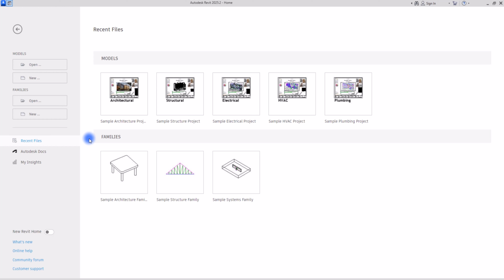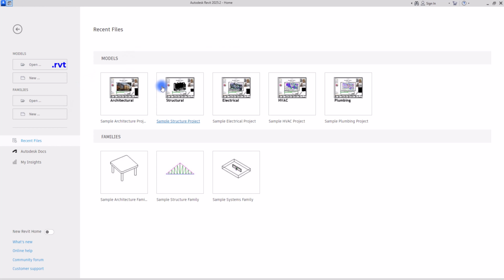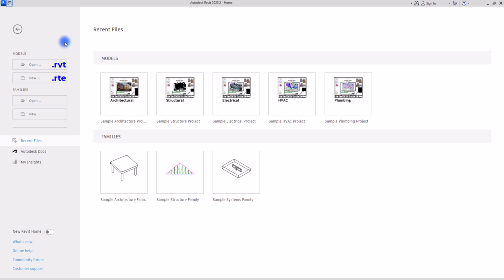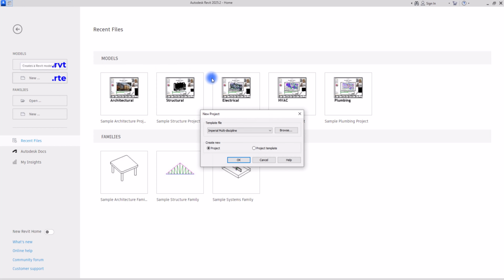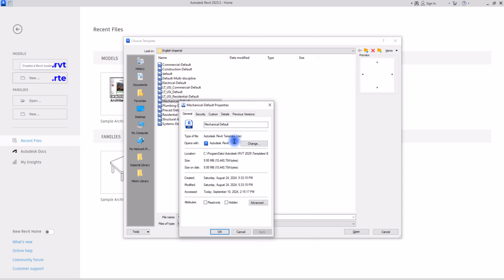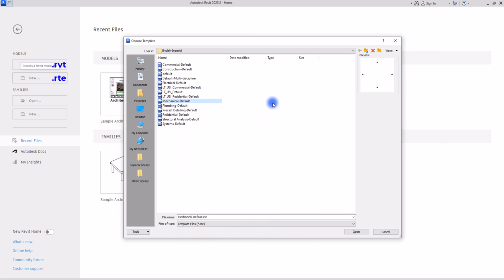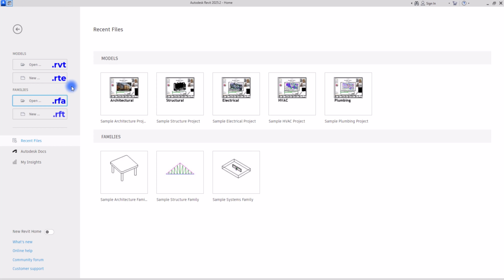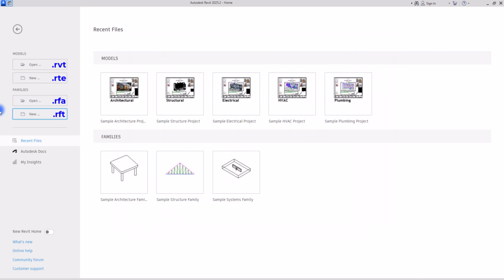Navigating Revit's Native Formats: Essential for Professionals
In this video, we explore the various file formats supported by Revit, diving into its four native formats. We explain how each format is used highlighting their unique features and applications. You'll learn how to identify the differences among these formats and gain insights into how they contribute to creating, sharing, and managing architectural designs effectively. Perfect for Revit users looking to enhance their understanding of file management in their projects!